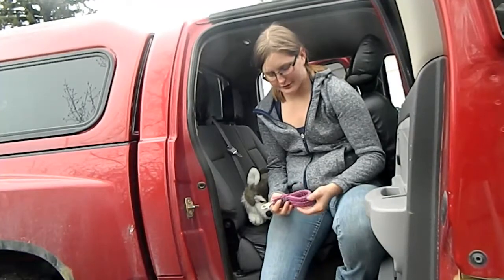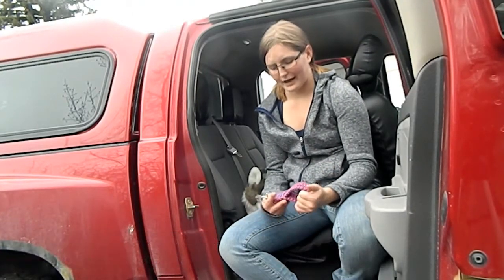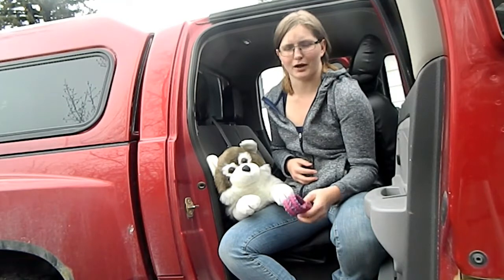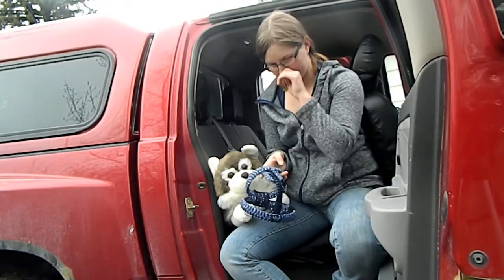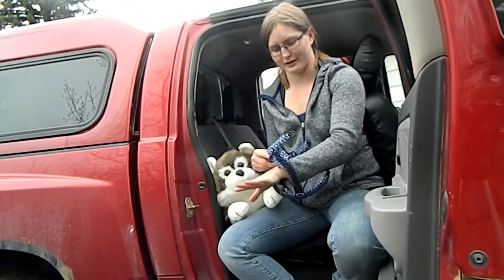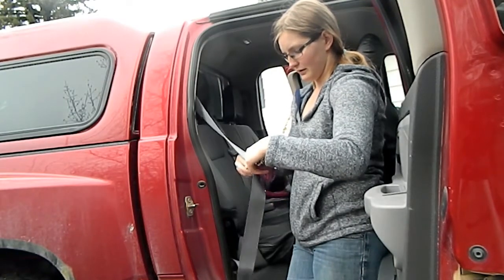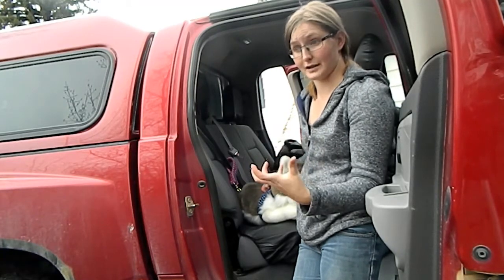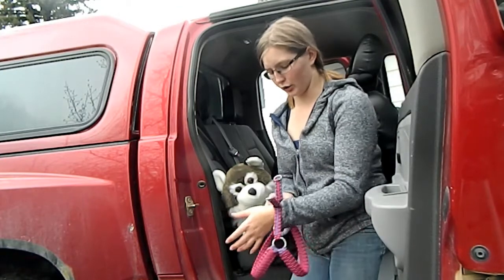DSH Paracord Tack and Pet Supplies - Seat Belt Dog Harness Attachments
Our first "product knowledge session" for a product that is part of our DSH Paracord Tack and Pet Supplies line. Wind was causing the mic to spike on occasion so I apologize for that. See our website for the catalog (link below).